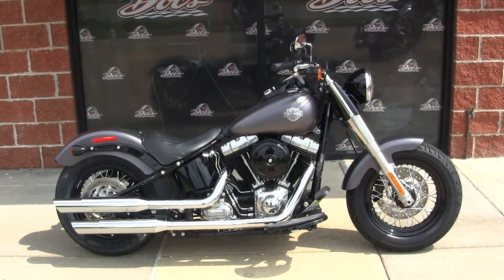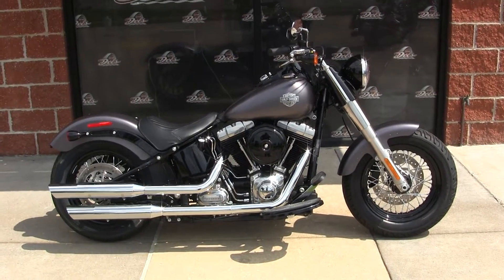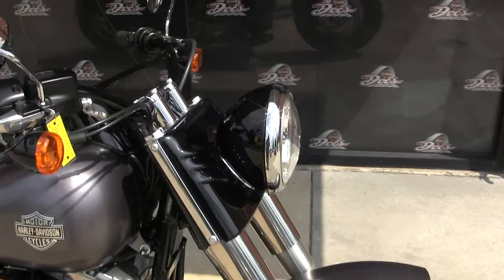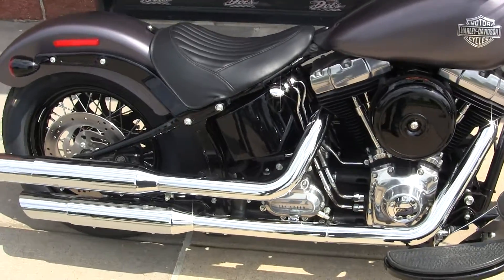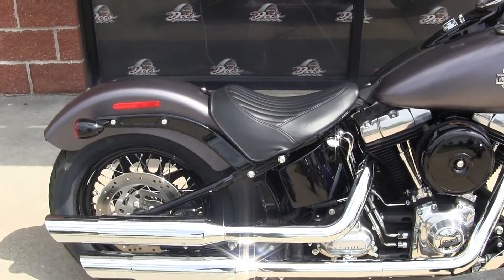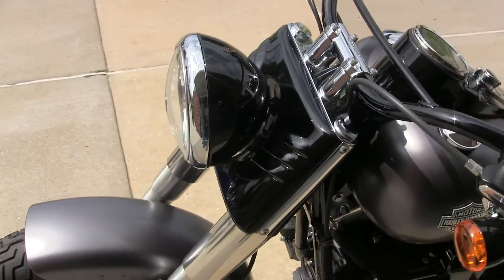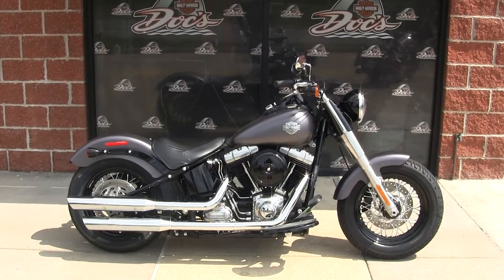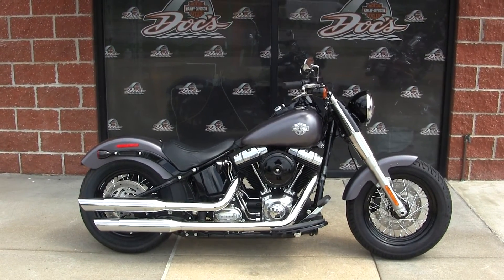New 2015 Harley-Davidson Softail Slim-Charcoal Satin-Call Jeff Today @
All Trades Considered Unless We Have To Feed It!!1

2015 Harley-Davidson® Softail Slim® The perfect blend of classic, raw bobber style and contemporary power creates a modern ride with unmistakable old-iron attitude. Key Features May Include: Hidden Rear Shocks If you want a comfortable bike but love that rigid-suspension look, you've come to the right bike. We've kept all the modern comforts where they belong—below the surface of a rad, vintage-looking bike. You get the classic lines of a vintage 'hardtail' frame with the horizontal rear shocks hidden in the guts. It's a signature rigid look, and you'll only find it on a Softail® model. "Hollywood" Handlebars and "Cat Eye" Console A cutting-edge ride that's rich with Harley-Davidson history, the Softail Slim® model's old-iron soul comes alive right up front. Unique retro-inspired handlebars call back to the glory days of 1940s bobbers, while the gloss-black headlamp cover and the "Cat Eye" console with its retro speedo face add even more swing-era swagger. Narrow Rear Profile The narrow rear tire and chopped fender with its integrated stop/turn/tail light and side-mounted license plate add up to a stripped-down profile that evokes the iconic, no-nonsense style of classic bobbers. Round Air Cleaner Cover The gloss-black retro round air cleaner cover gives the Softail Slim® model's minimalist, blacked-out Twin Cam 103 Engine a raw old-school look—it's modern power with old iron attitude. Pure Harley-Davidson Styling Feast your eyes on the Twin Cam 103™ engine and there's no mistaking its roots. This is authentic Harley-Davidson style through and through with an attention to detail you won't find from any other motorcycle company. Medium gray engine with black powder-coated cylinders and cylinder heads are topped off with polished rocker covers and an old school round air cleaner cover for a tough vintage Harley-Davidson attitude. It's a jewel machined out of metal. Pure. Dripping with power. From the classic edge of the cooling fins to the clean lines of cases and covers—the Twin Cam 103™ engine makes an ironclad statement about holding on to what's right and staying true to what satisfies.